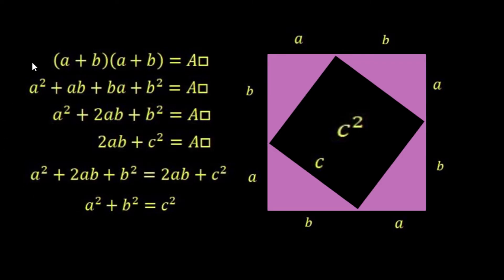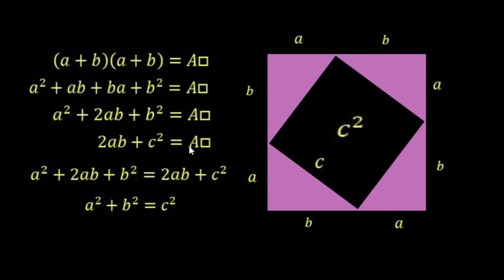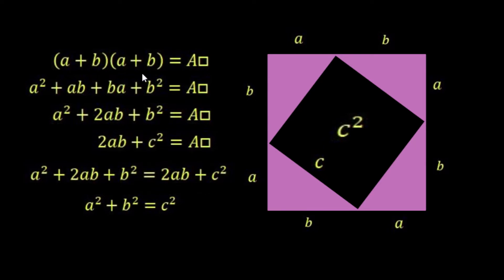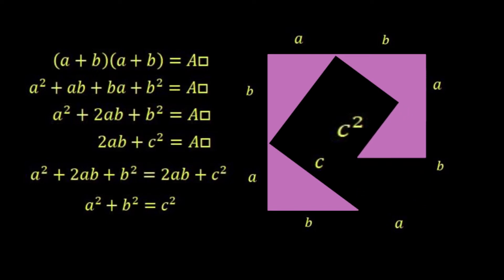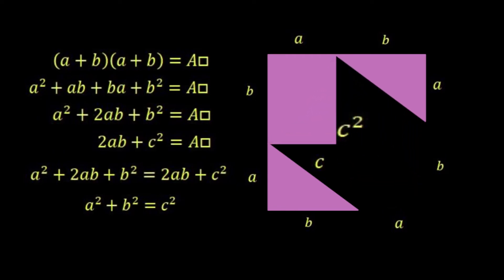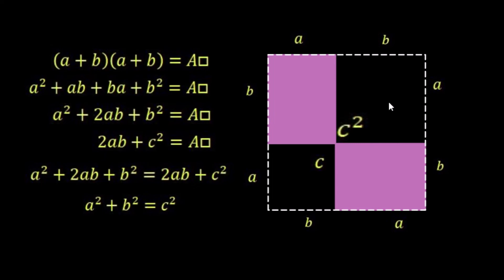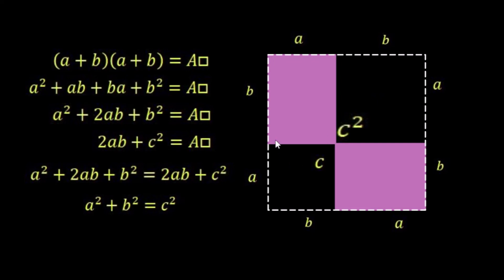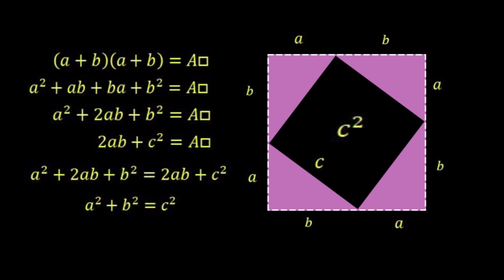Pythagoras Theorem Intuition